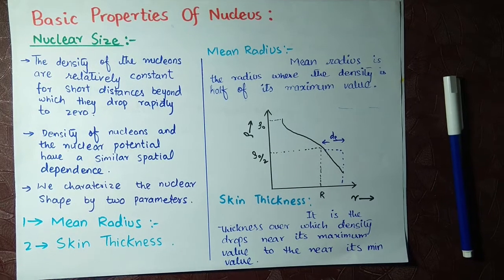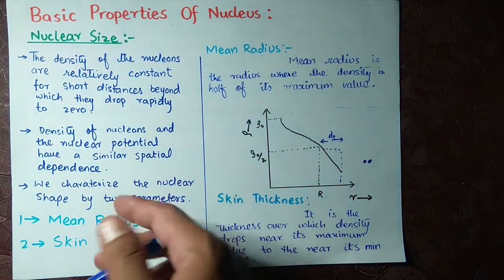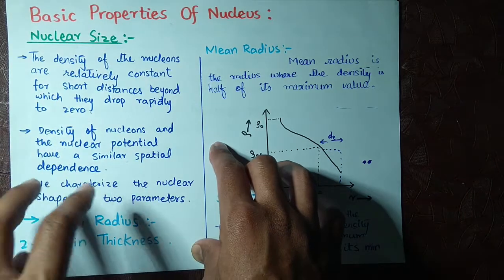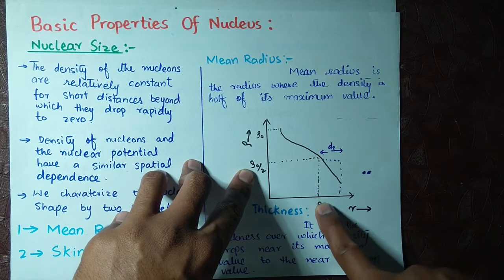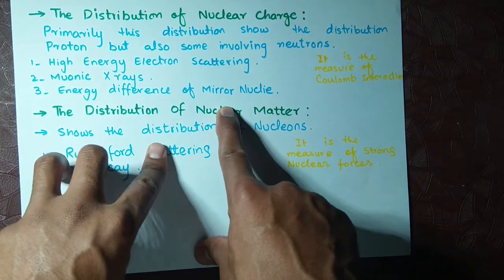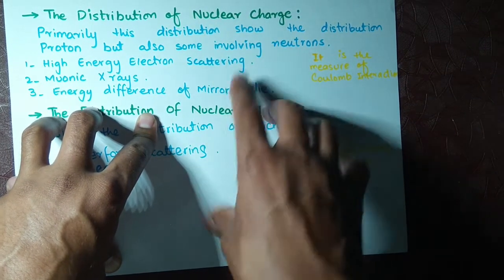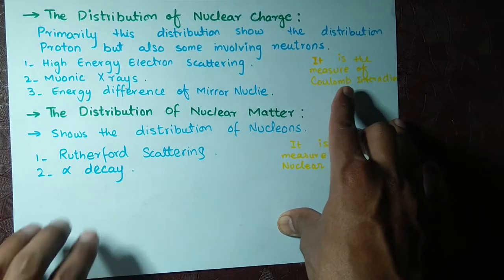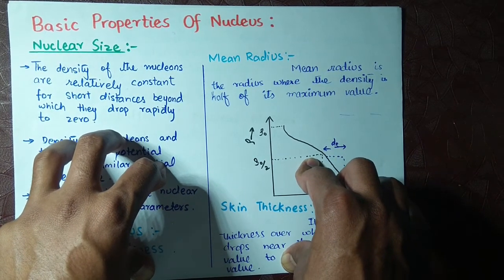Basic properties of nucleus Introduction; Lec no. 1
Hello everyone today I've started new lecture series of nuclear physics in which I'm giving you the introductions of basic terminologies like
Nuclear size is defined by nuclear radius, also called rms charge radius. It can be measured by the scattering of electrons by the nucleus and also inferred from the effects of finite nuclear size on electron energy levels as measured in atomic spectra.

The problem of defining a radius for the atomic nucleus is similar to the problem of atomic radius, in that neither atoms nor their nuclei have definite boundaries. However, the nucleus can be modelled as a sphere of positive charge for the interpretation of electron scattering experiments: because there is no definite boundary to the nucleus, the electrons “see” a range of cross-sections, for which a mean can be taken. The qualification of “rms” (for “root mean square”) arises because it is the nuclear cross-section, proportional to the square of the radius, which is determining for electron scattering.

The first estimate of a nuclear charge radius was made by Hans Geiger and Ernest Marsden in 1909, under the direction of Ernest Rutherford at the Physical Laboratories of the University of Manchester, UK. The famous Rutherford gold foil experiment involved the scattering of α-particles by gold foil, with some of the particles being scattered through angles of more than 90°, that is coming back to the same side of the foil as the α-source, as shown in Figure 1. Rutherford was able to put an upper limit on the radius of the gold nucleus of 34 femtometers (fm).

Later studies found an empirical relation between the charge radius and the mass number,
A
Nuclear Stability
The stability of an atom depends on the ratio and number of protons and neutrons, which may represent closed and filled quantum shells.Nuclear size is defined by nuclear radius, also called rms charge radius. It can be measured by the scattering of electrons by the nucleus and also inferred from the effects of finite nuclear size on electron energy levels as measured in atomic spectra.